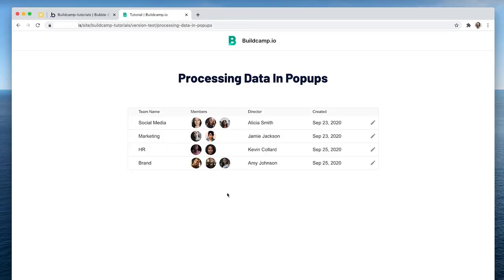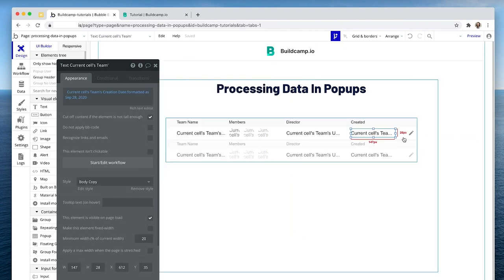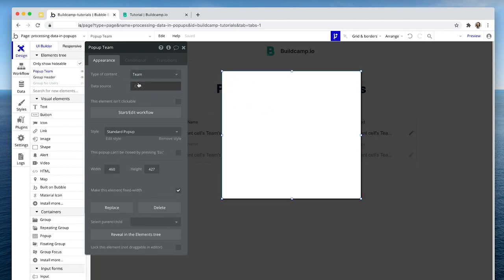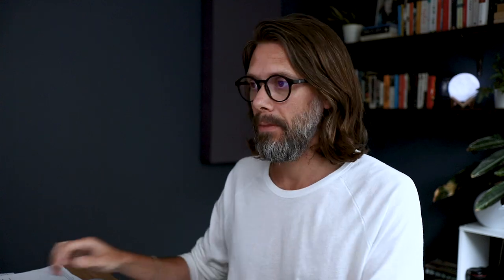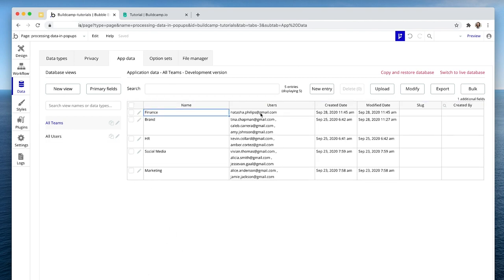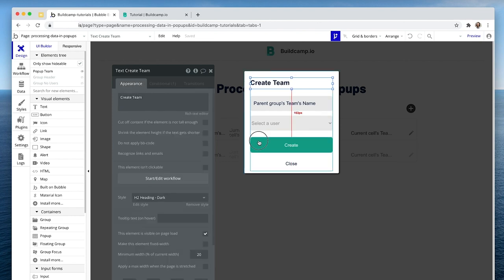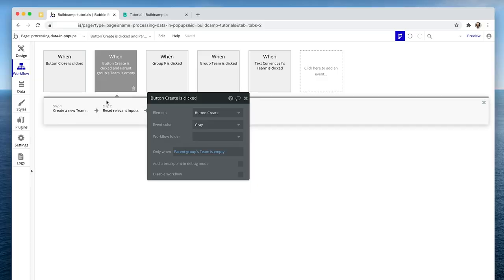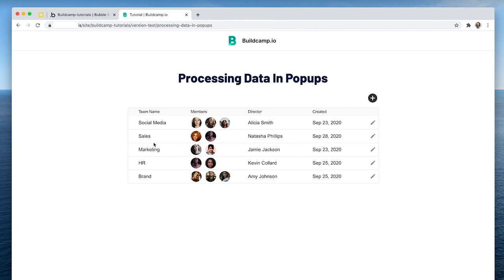Processing data in popups | Bubble.io tutorial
Using Bubble.io, we'll explore the best way to process data in popups.

We can use the same popup for creating, editing and deleting data. No need to create separate popups for this process.